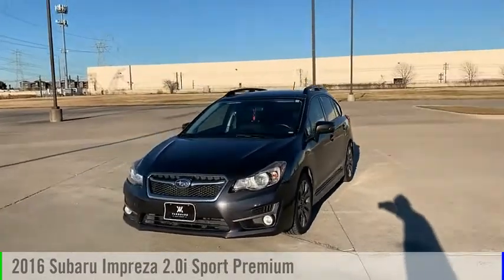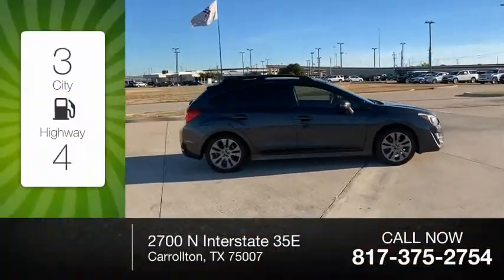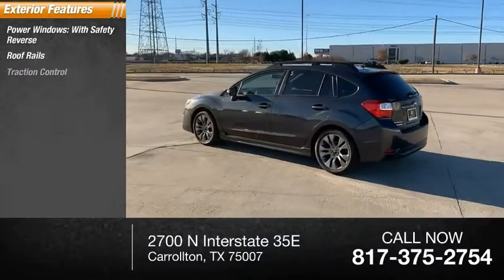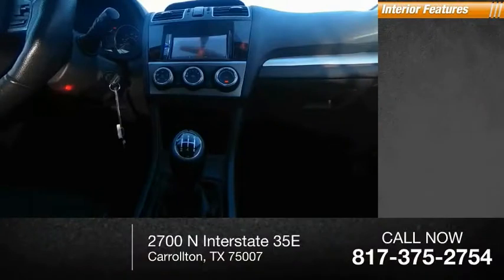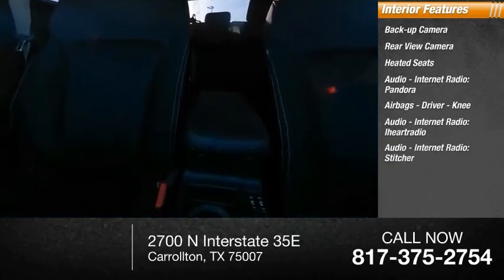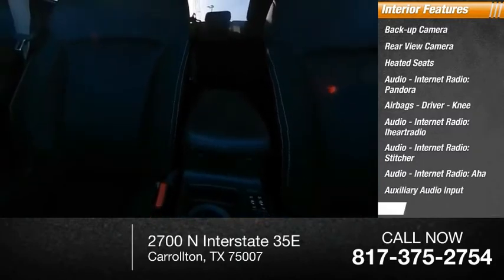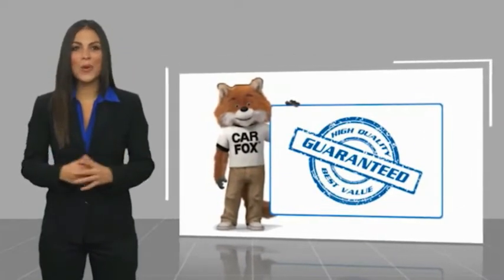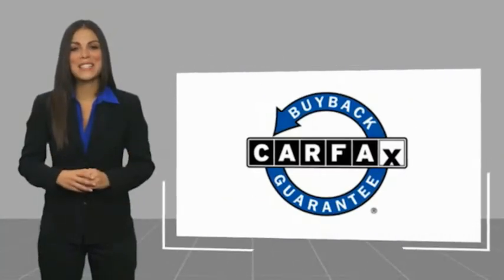2016 Subaru Impreza G200115AA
2016 Subaru Impreza 2.0i Sport Premium

Thank you for viewing this 2016 Subaru Impreza offered by Vanguard Auto Group. We take great pride in the vehicles that we offer.  Each vehicle is hand selected and carefully inspected to be sure it meets our high standards. Were so sure youll love it, we guarantee it. During your first year of ownership bring it our service department and your first two oil changes are on us.   The following options are included in this vehicle:    Exterior Parking Camera Rear, Heated Reclining Front Bucket Seats, Radio: Subaru Starlink 6.2 Multimedia System, Remote keyless entry, Wheels: 17 x 7.0JJ Gray Finish Aluminum Alloy.  Contingent upon dealer acceptance of terms. Terms may vary. Certification and additional reconditioning fees may apply.   Awards:   * 2016 IIHS Top Safety Pick+   * 2016 KBB.com Brand Image Awards   * 2016 KBB.com Best Resale Value Awards